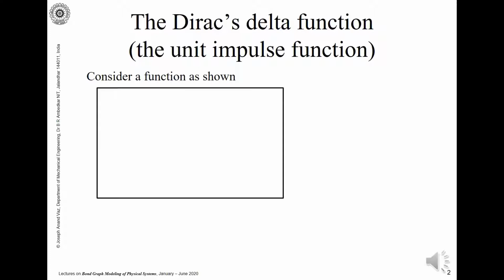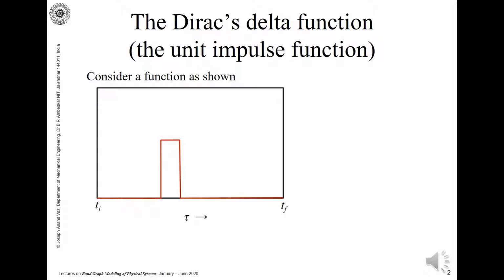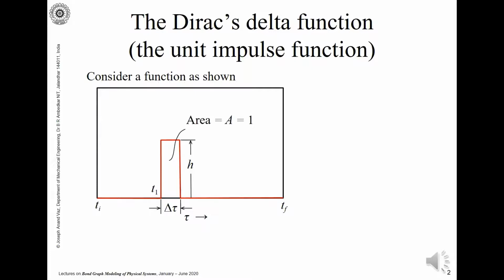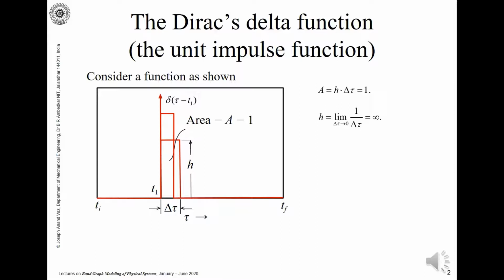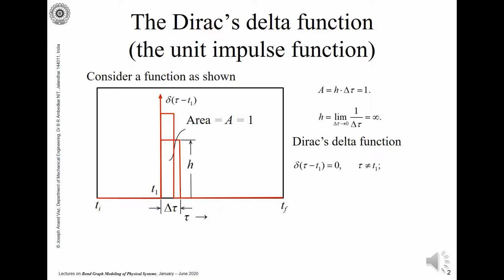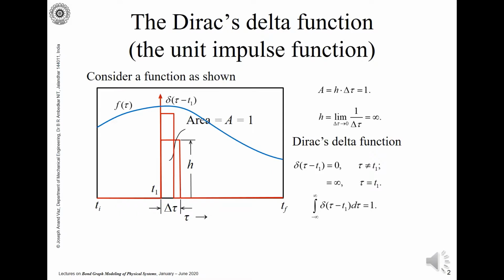The Dirac's delta function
The conceptual and mathematical aspect pertaining to the Dirac's delta function is discussed in this part of the lecture.